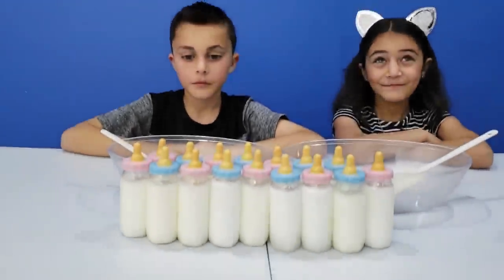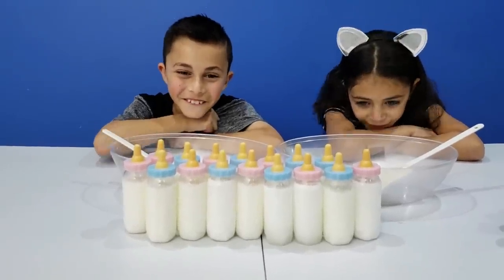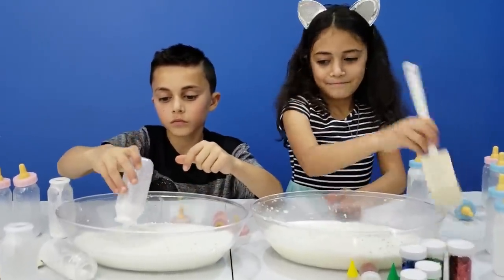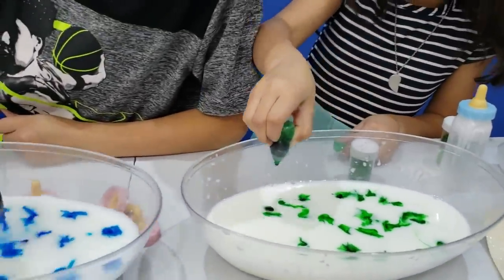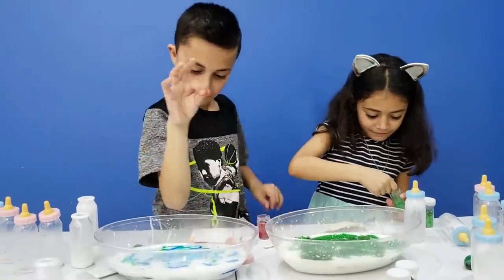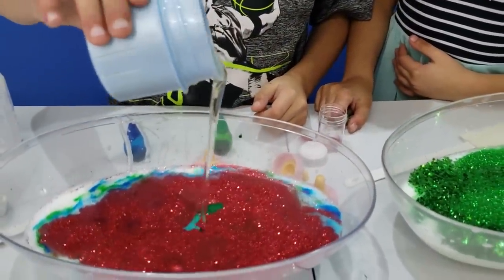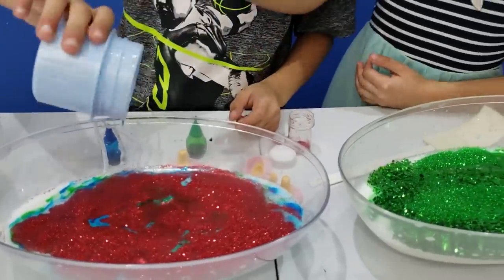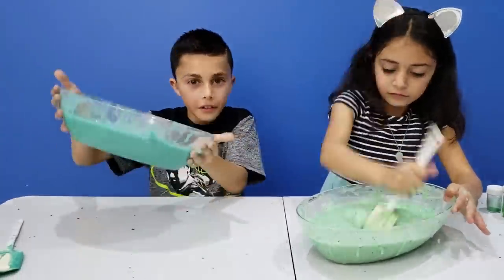Don't choose the wrong baby milk bottle slime challenge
Don't choose the wrong baby milk bottle slime challenge. Please